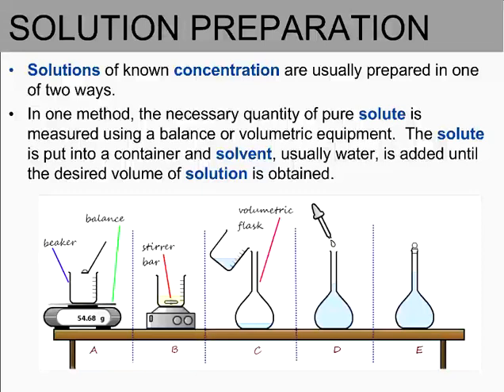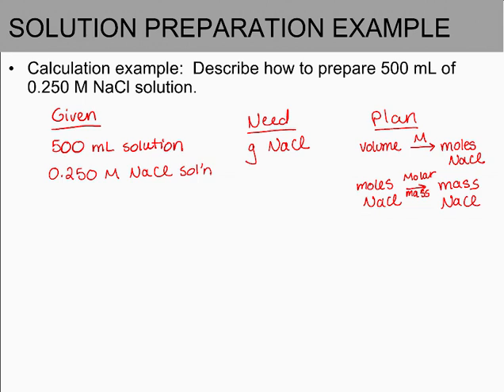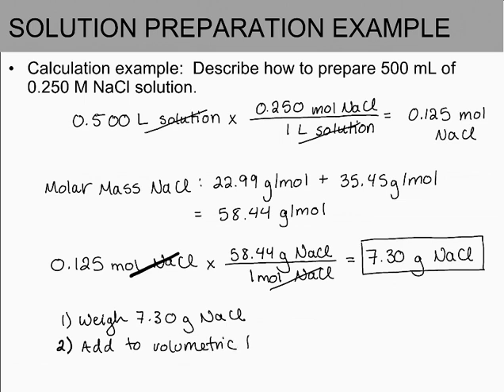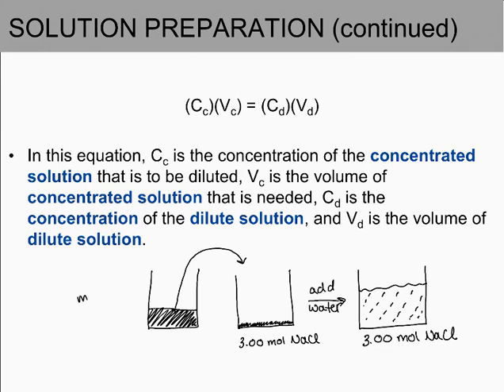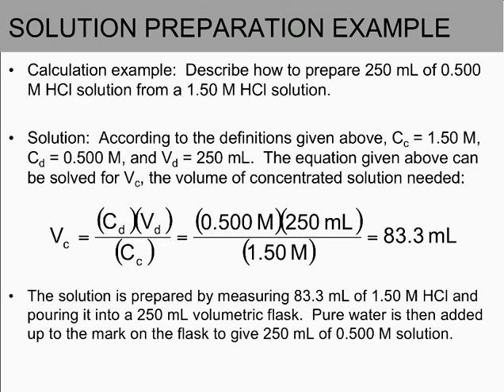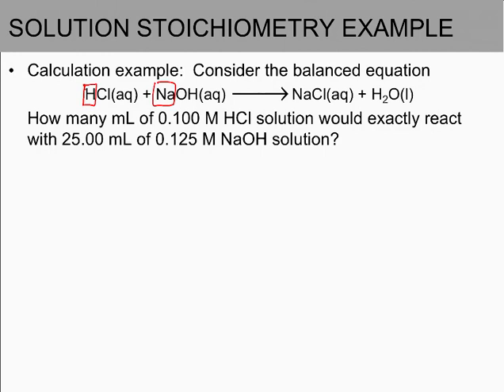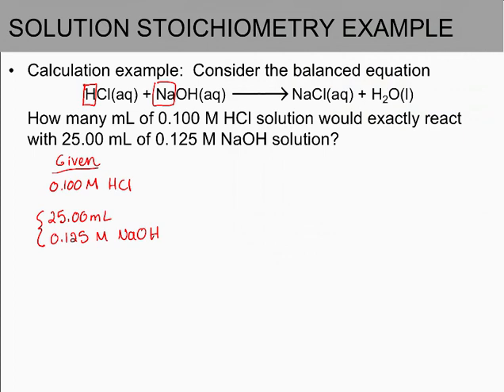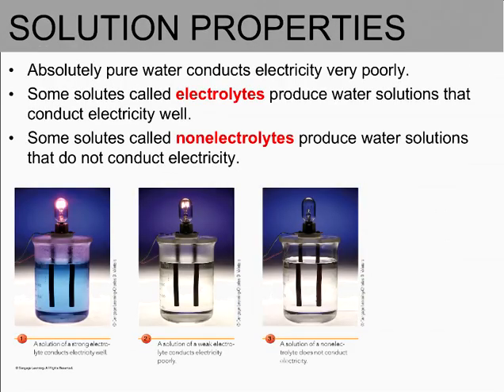CHEM& 121 Chapter 7 - Video 4